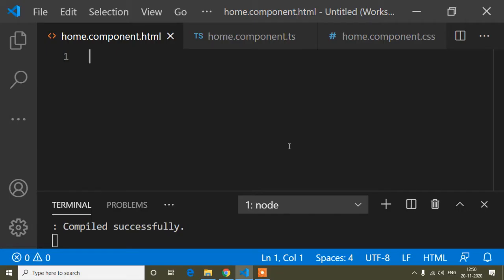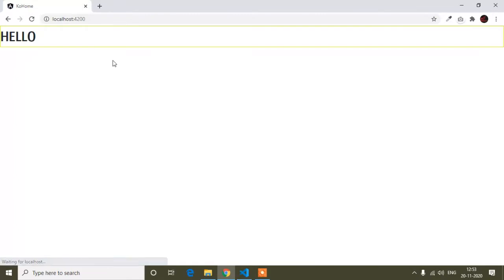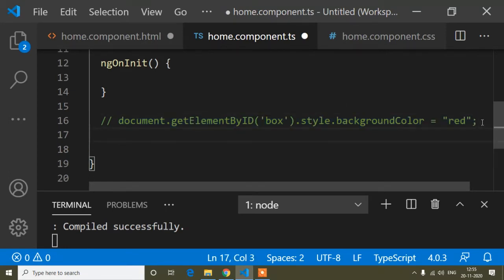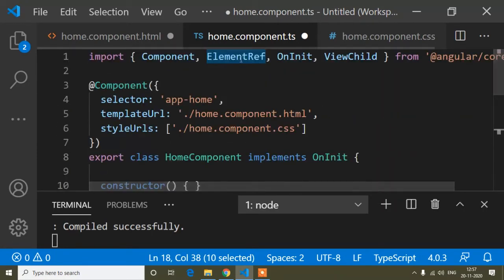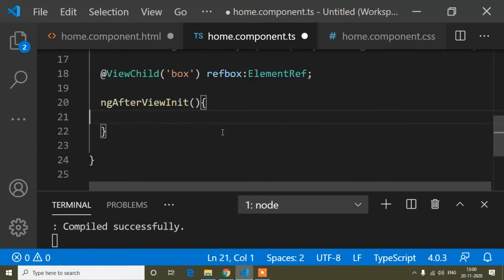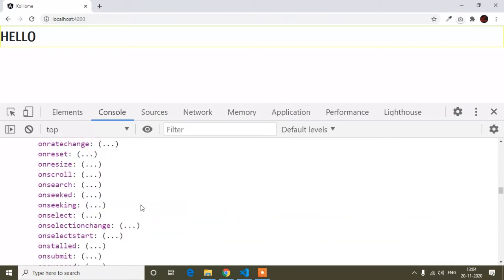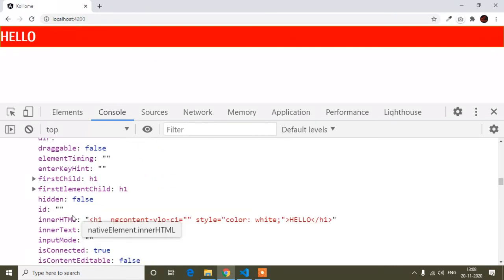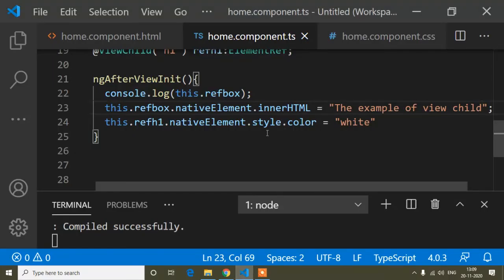ViewChild in angular || ViewChild example in angular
In this video I have discussed about ViewChild in angular. I have shown how to manupulate dom using ViewChild in angular.